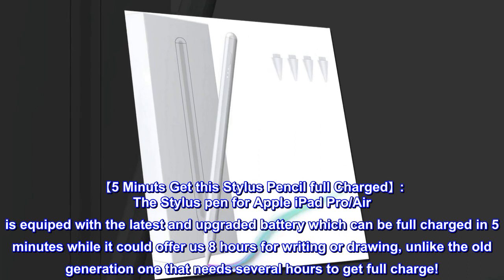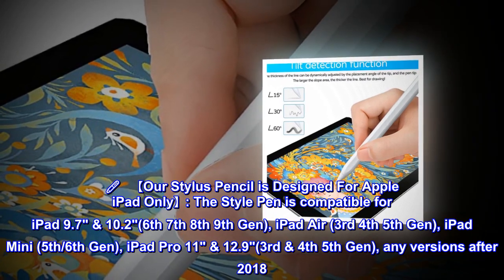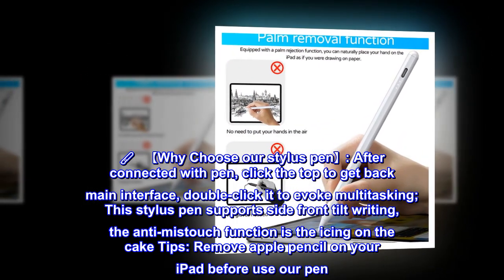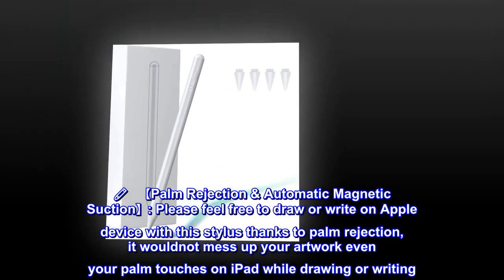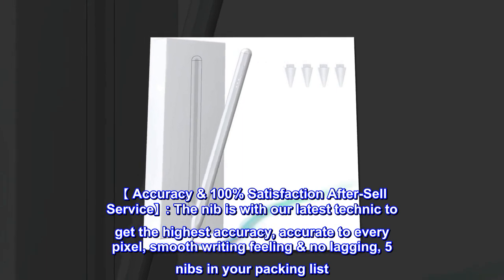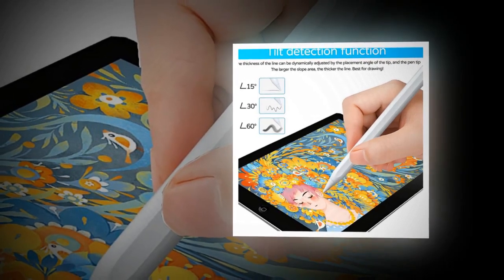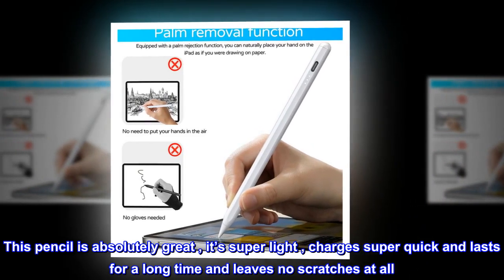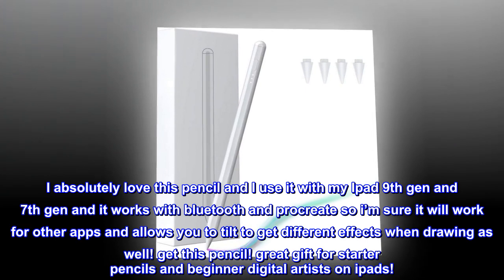Stylus Pen for Apple iPad Pro/Air(2018-2022), 5 Minuts Get This Stylus Pencil for iPad Full Charged,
【5 Minuts Get this Stylus Pencil full Charged】: The Stylus pen for Apple iPad Pro/Air is equiped with the latest and upgraded battery which can be full charged in 5 minutes while it could offer us 8 hours for writing or drawing, unlike the old generation one that needs several hours to get full charge!
��️【Our Stylus Pencil is Designed For Apple iPad Only】: The Style Pen is compatible for iPad 9.7" & 10.2"(6th 7th 8th 9th Gen), iPad Air (3rd 4th 5th Gen), iPad Mini (5th/6th Gen), iPad Pro 11" & 12.9"(3rd & 4th 5th Gen), any versions after 2018. Get one to backup for apple pen!
��️【Why Choose our stylus pen】: After connected with pen, click the top to get back main interface, double-click it to evoke multitasking; This stylus pen supports side front tilt writing, the anti-mistouch function is the icing on the cake Tips: Remove apple pencil on your iPad before use our pen. Once turn on our pencil, It will connect with iPad automatically, No Bluetooth and app required.
��️【Palm Rejection & Automatic Magnetic Suction】: Please feel free to draw or write on Apple device with this stylus thanks to palm rejection, it wouldnot mess up your artwork even your palm touches on iPad while drawing or writing. "KA" All in one go, it can be easily attached beside your iPad due to magnetic suction, easy to carry.
【 Accuracy & 100% Satisfaction After-Sell Service】: The nib is with our latest technic to get the highest accuracy, accurate to every pixel, smooth writing feeling & no lagging, 5 nibs in your packing list. We are confident with our high quality stylus pen.
Great Product!
After deciding on buying an actual apple pencil or finding a good one from amazon, i chose this one. This pencil is absolutely great , it’s super light , charges super quick and lasts for a long time and leaves no scratches at all. comes with the replacement tips and charger and manual. I absolutely love this pencil and I use it with my Ipad 9th gen and 7th gen and it works with bluetooth and procreate so i’m sure it will work for other apps and allows you to tilt to get different effects when drawing as well! get this pencil! great gift for starter pencils and beginner digital artists on ipads!